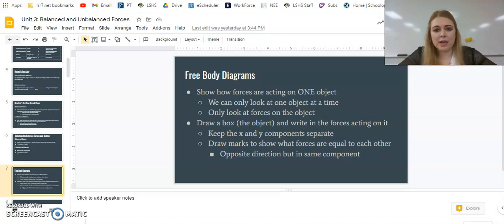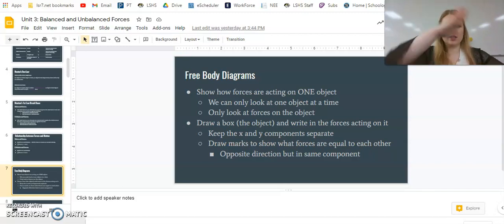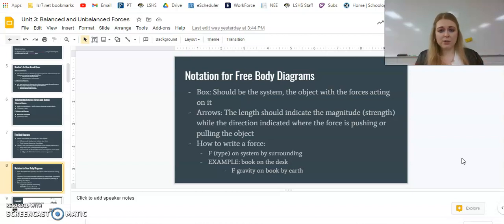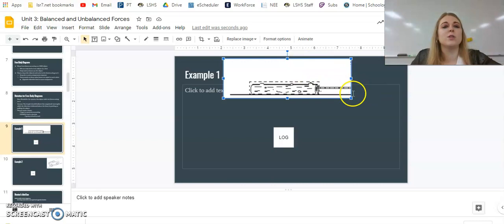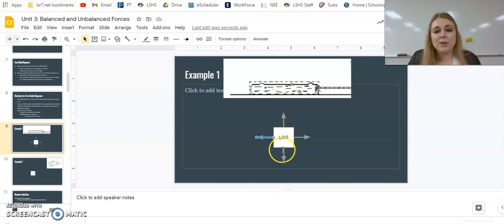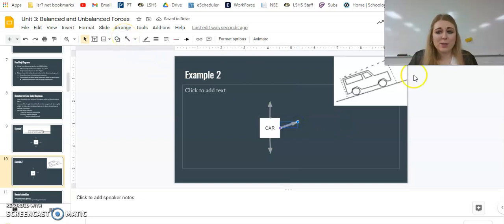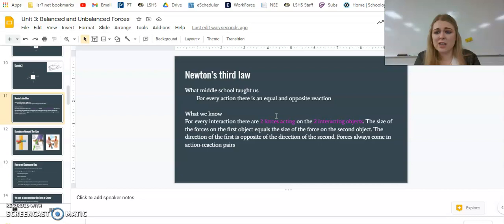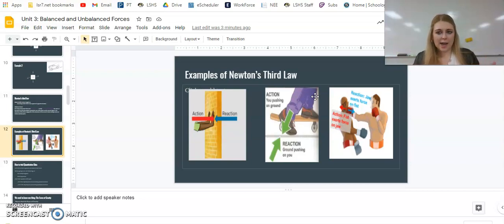Free Body Diagrams and Newton's 3rd Law